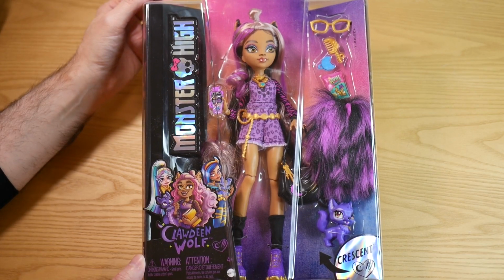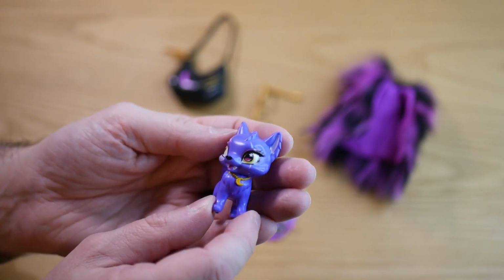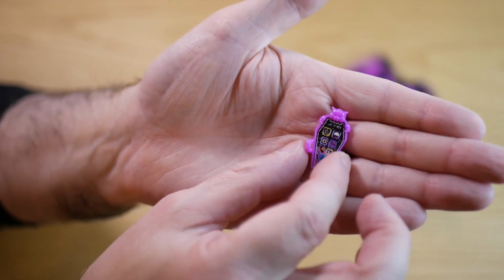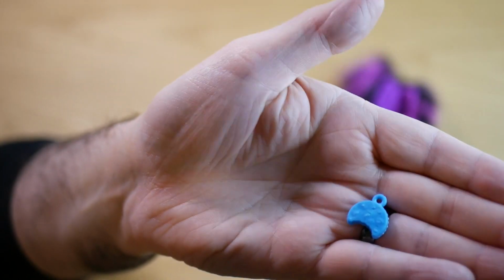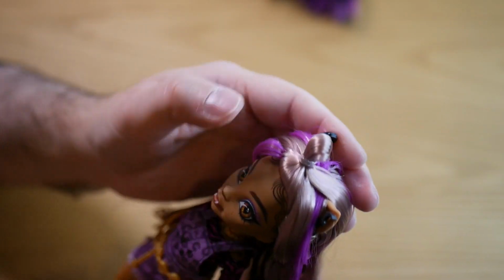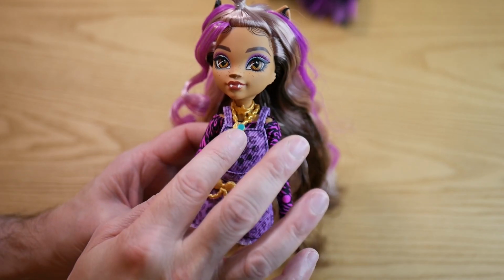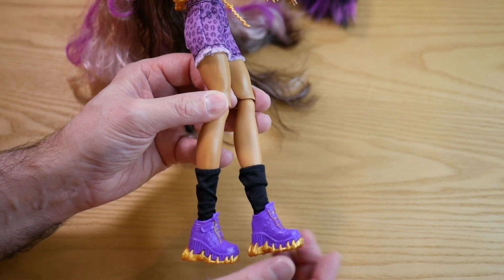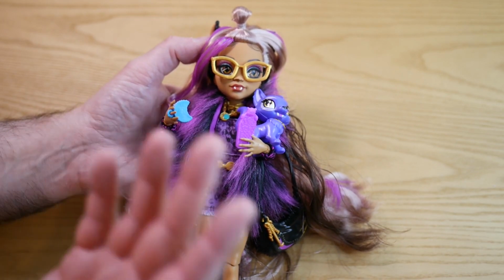Unboxing Monster High CLAWDEEN WOLF G3 (2022) Wave 1 Mattel *ADULT DOLL COLLECTOR*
Every season is spooky for the ghouls of Monster High, so let's catch up with G3 Clawdeen Wolf and her pet Crescent and see what we think of them!